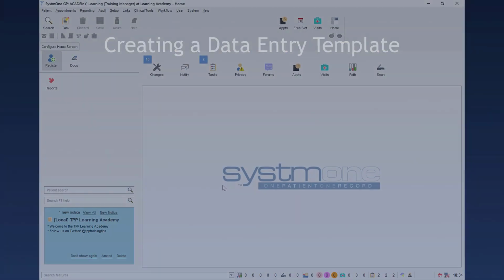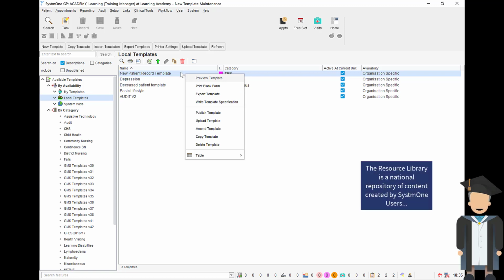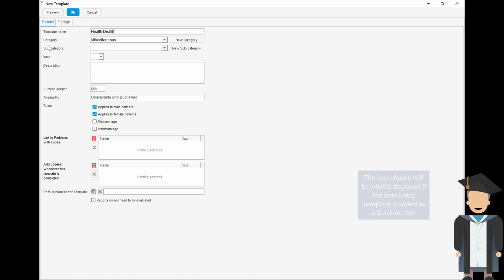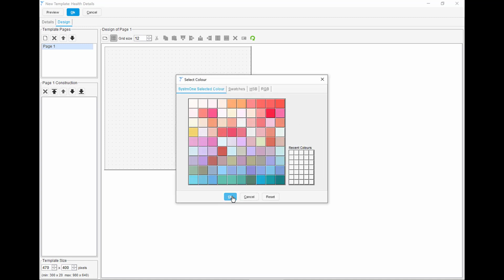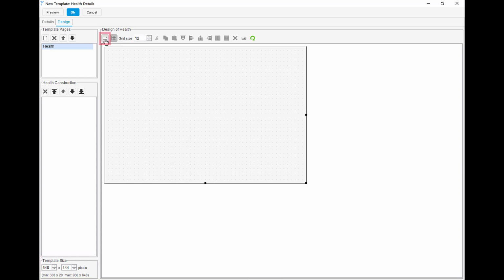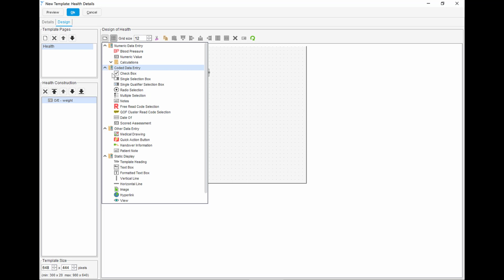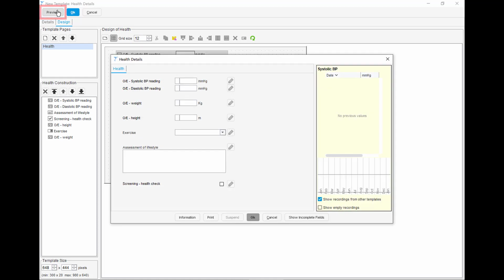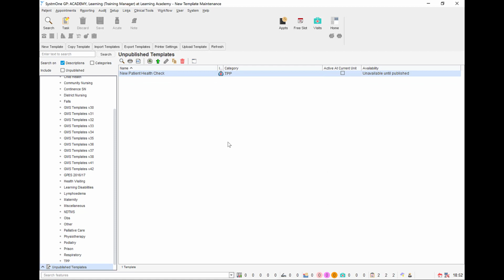Data Entry Templates - Creating Data Entry Templates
This video explains how to create a Data Entry Template to support quick and accurate data entry into the Patient Record.